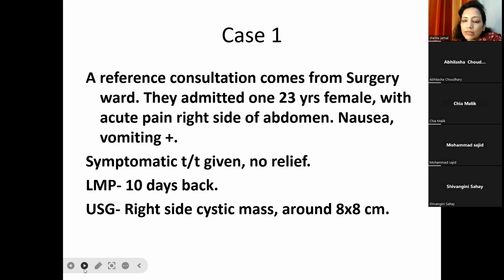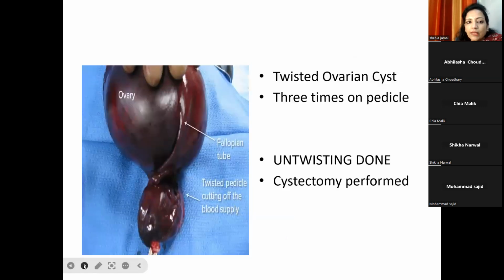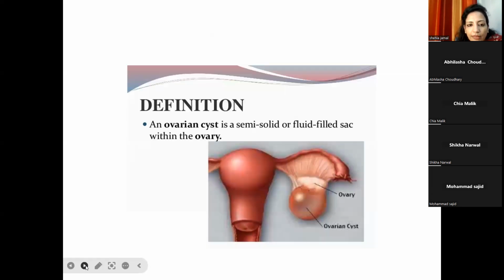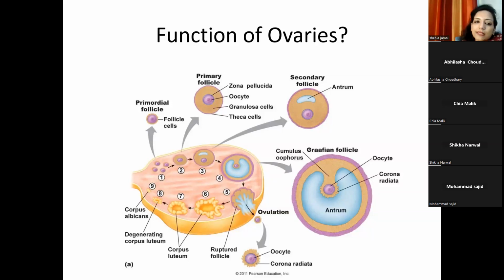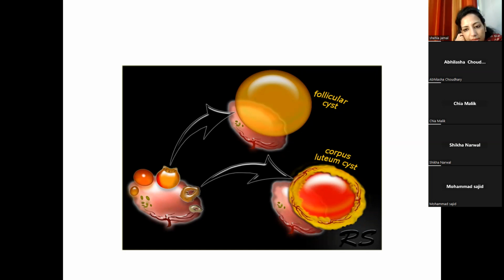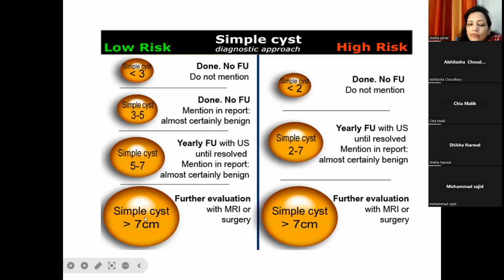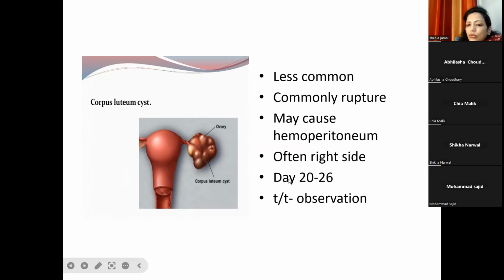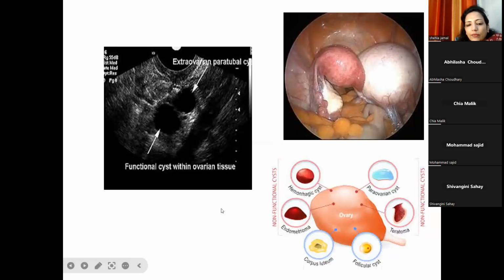Focused Lecture Series 7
Benign ovarian Cysts